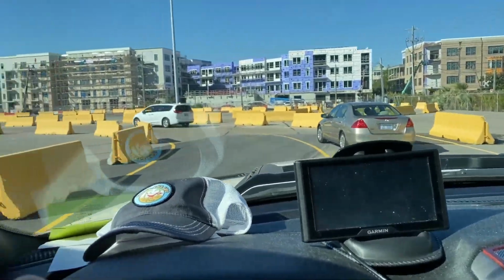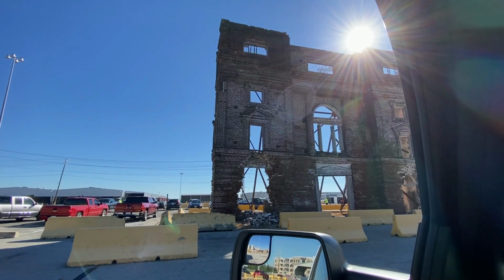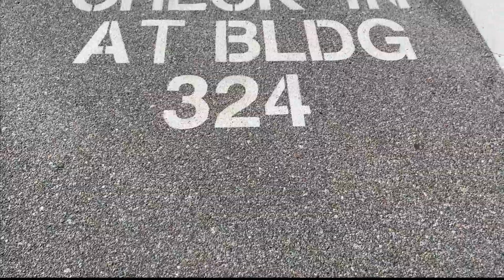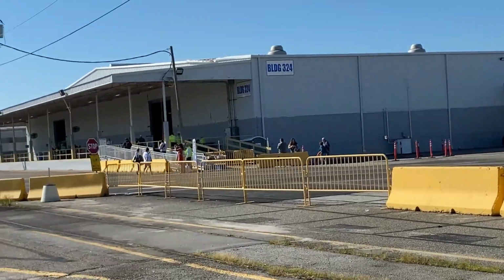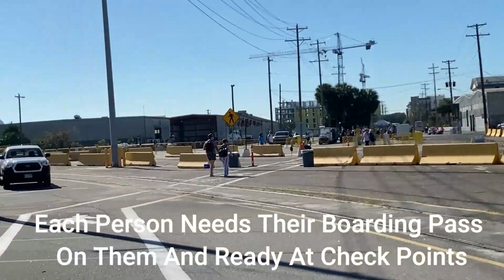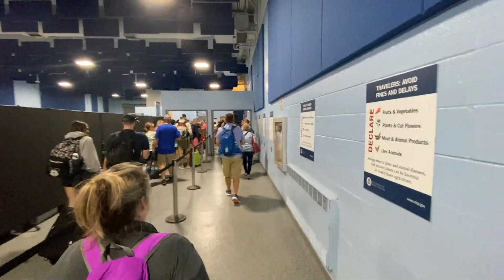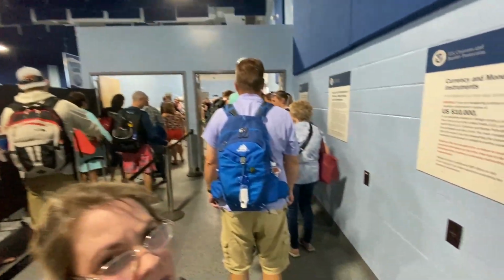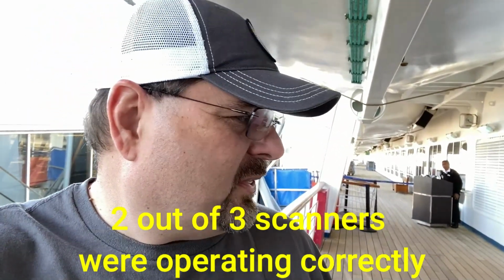Carnival Sunshine Embarkation Day Updated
Charleston SC is different from most cruise ports and terminals. Come with us as we take you step by step through the process from driving in and parking to going through the terminal check in process. We show you everything you need to know. If you have questions, please ask in the comment of the video!